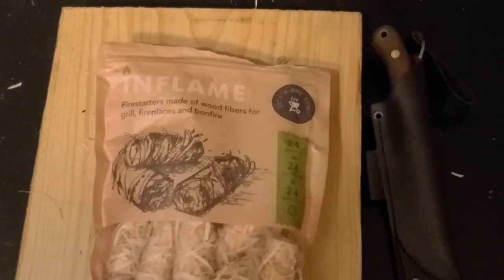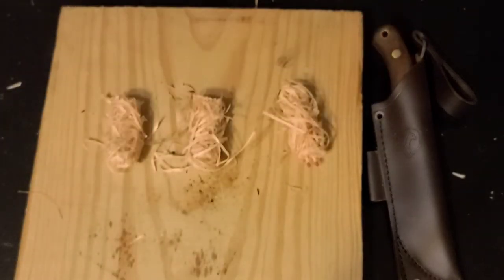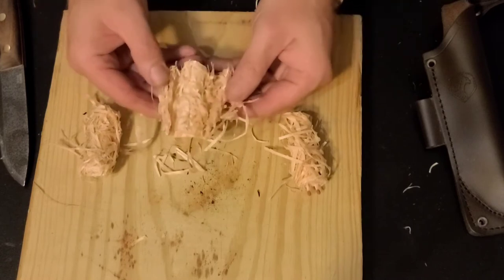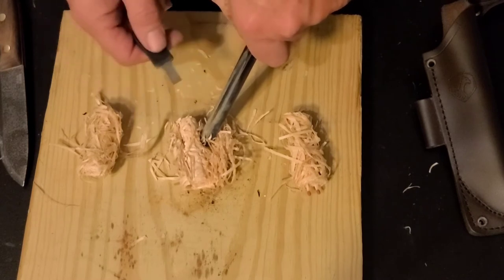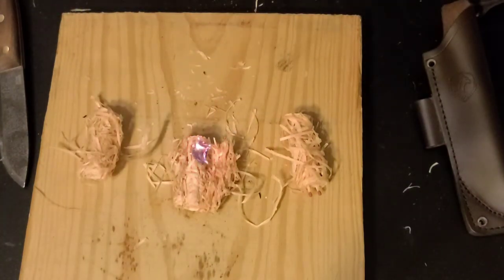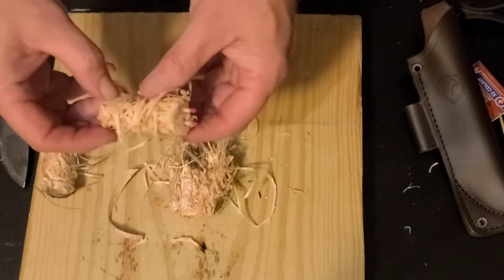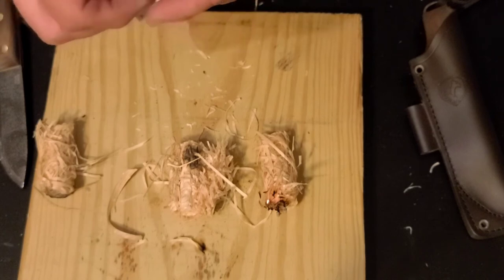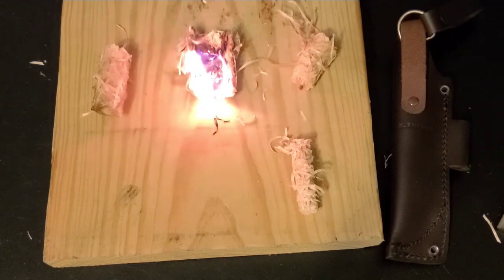Inflame Fire Starters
I found these over on Joe's channel JB Outdoors and More ... check out his channel, he does a great job!